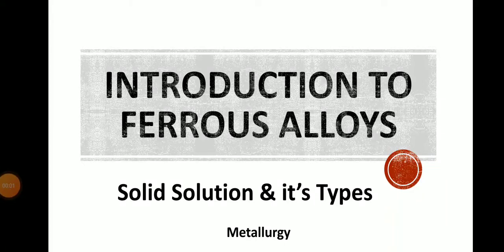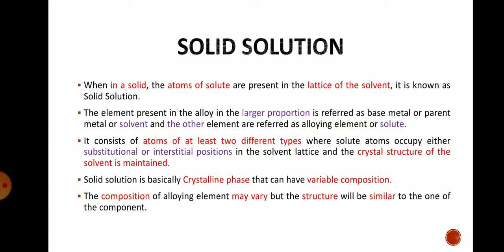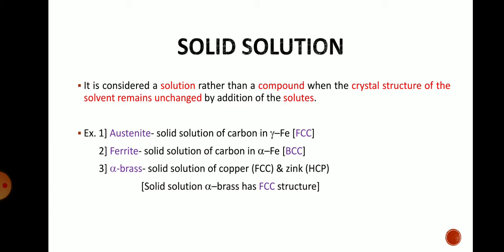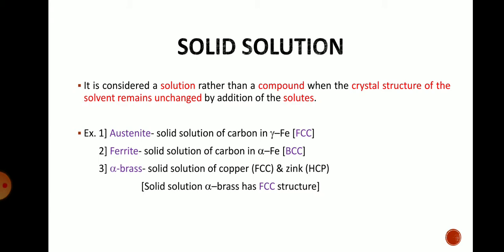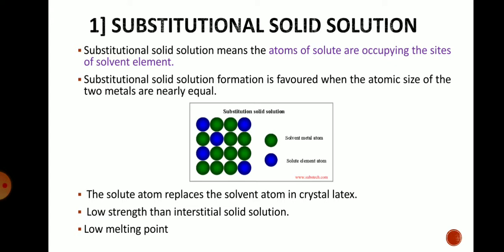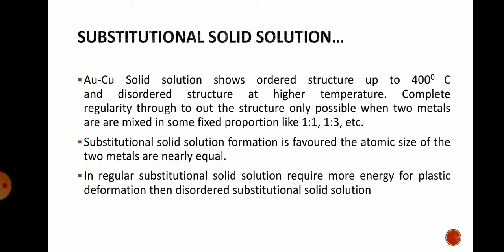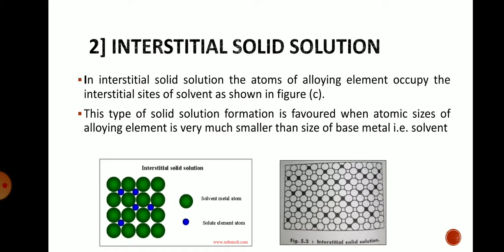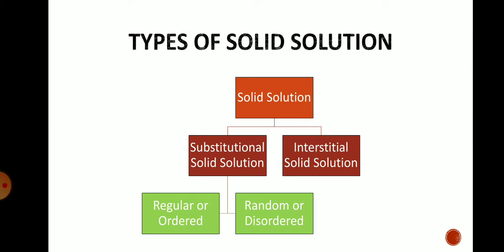1.1 What is Solid Solution | Interstitial & Substitutional Solid solutions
1.1 What is Solid Solution | Interstitial & Substitutional Solid solutions